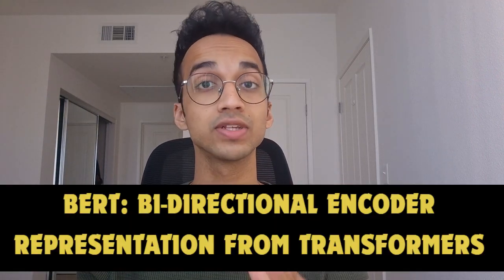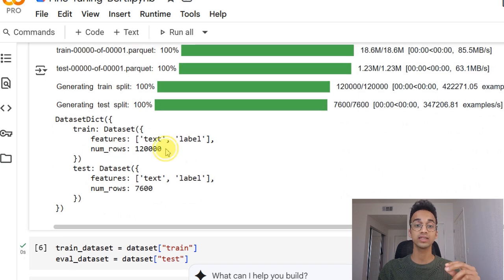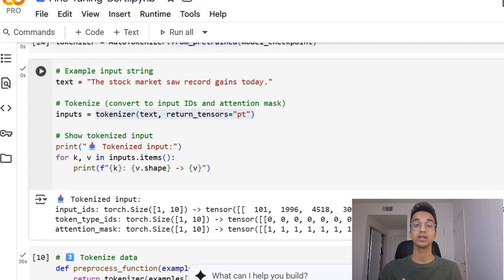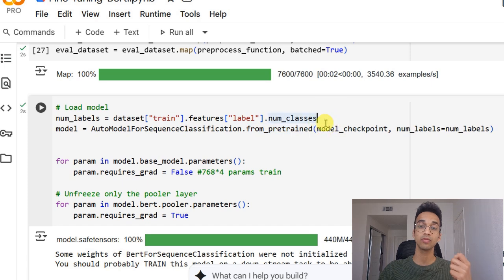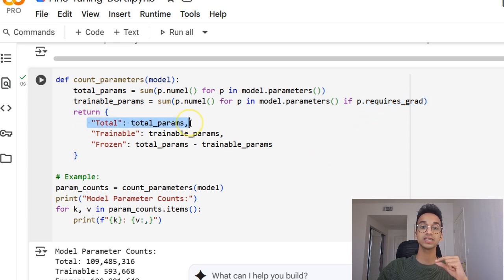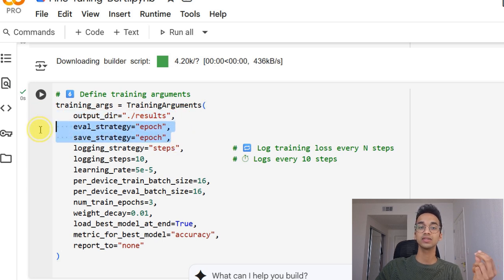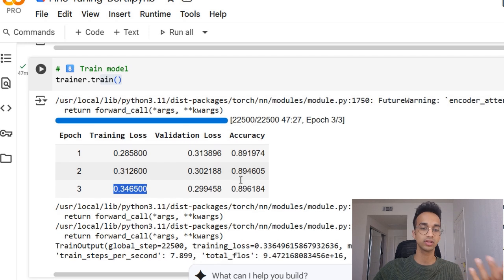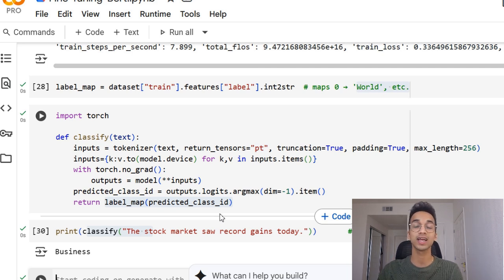Fine-Tune BERT for ANY Text Classification Task| Explained With Code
Learn how to fine-tune a pre-trained BERT model on a custom text classification task using Hugging Face Transformers. This hands-on tutorial covers everything: how BERT generates contextual embeddings, how to load the model, train it on a dataset, and run inference on new text examples.

✅ What You’ll Learn:

1. How BERT outputs embeddings for input sentences

2. Step-by-step fine-tuning on a classification dataset (e.g., AG News, IMDB, etc.)

3. How to load a pre-trained model and tokenizer

4. Training, evaluation, and inference code walkthrough

5. Predicting results on custom text with  fine-tuned models

💡 Based on transformers + datasets libraries with clear, beginner-friendly code. Works with GPUs on Google Colab or local setup.